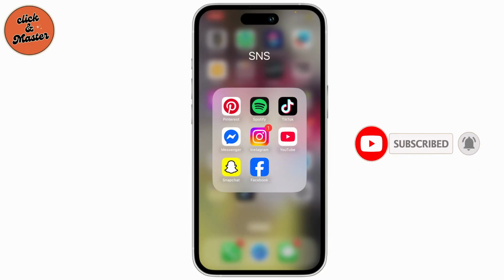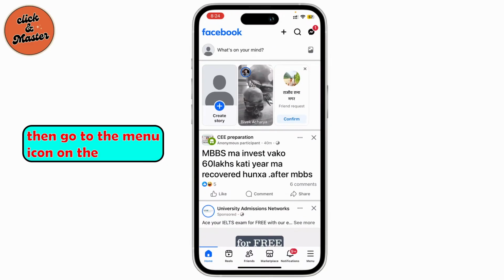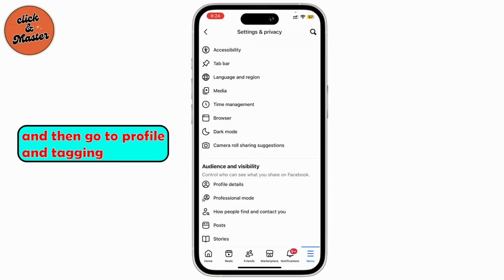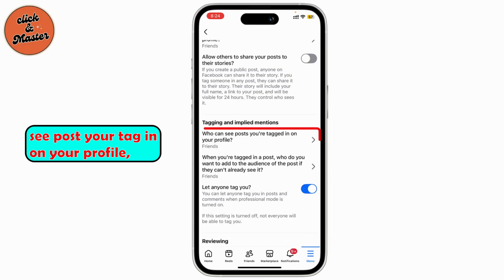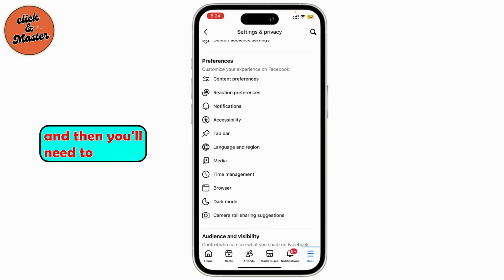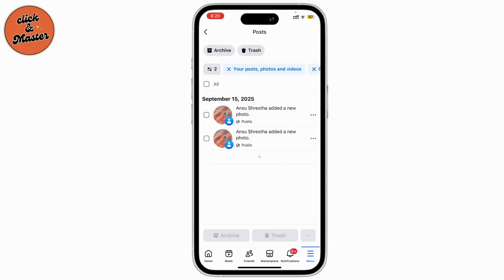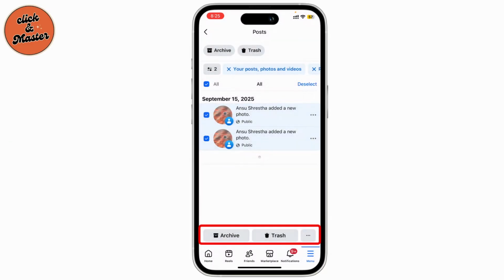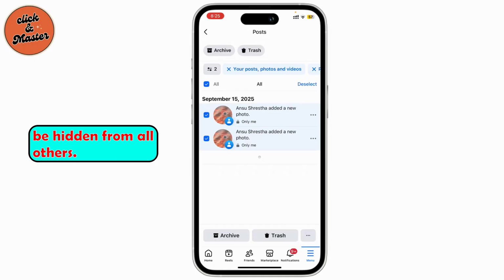How to hide all Facebook photos at once ?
Welcome to our step-by-step guide on "How to Hide All Facebook Photos at Once"! If you want to keep your Facebook photos private or control who can see your pictures, this video is perfect for you. We’ll show you how to hide all your Facebook photos at once, adjust photo privacy settings, and make your albums or tagged photos private in just a few simple steps. Whether you’re using Facebook on mobile or desktop, this guide will help you secure your photos and protect your privacy efficiently.

How to make all Facebook photos private

How to hide tagged photos on Facebook

How to hide Facebook albums from everyone

How to change Facebook photo privacy settings